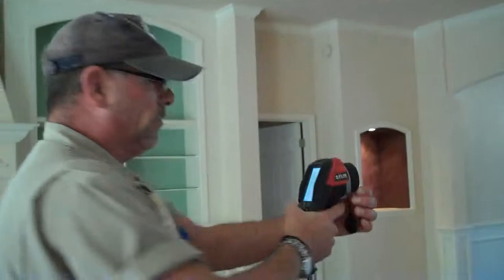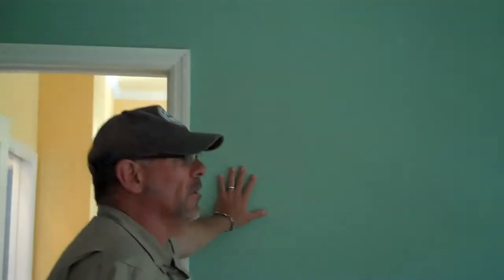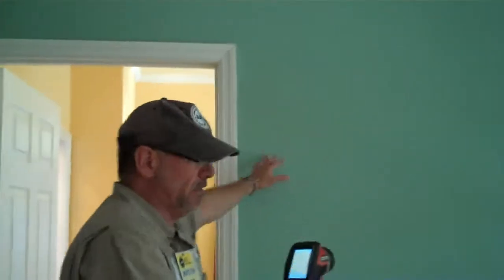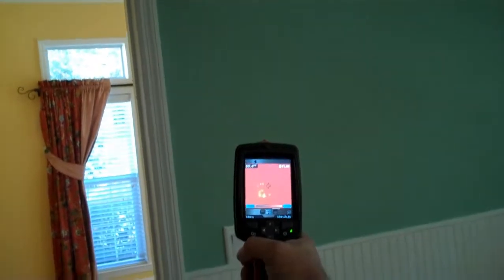Using thermal imaging to spot water intrusion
ASHI-certified home inspector Greg Madsen, of McGarry and Madsen Inspection of Old Town, Florida, explains how he uses thermal imaging to spot water intrusion during a home inspection.